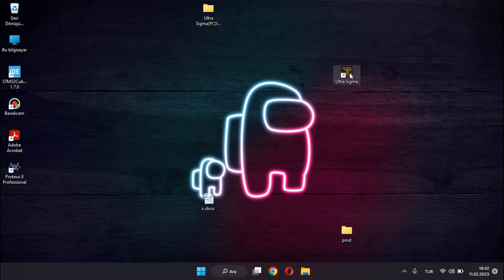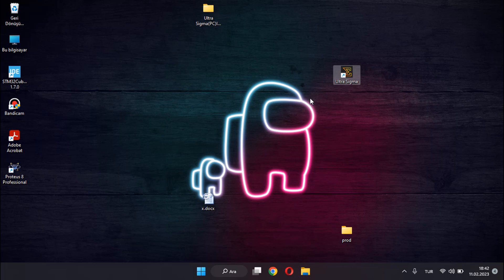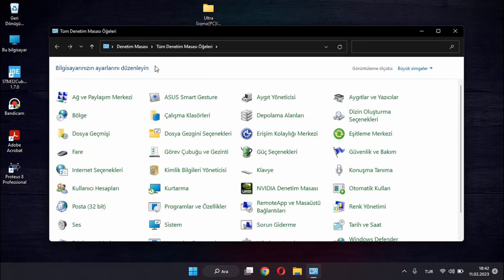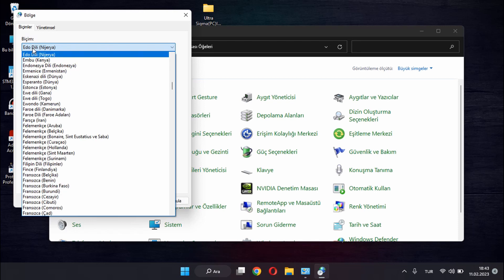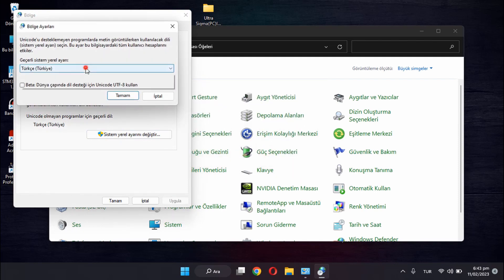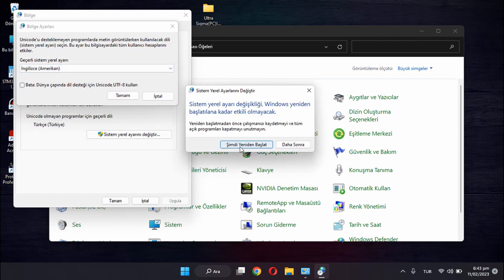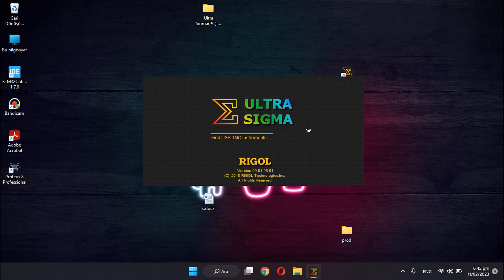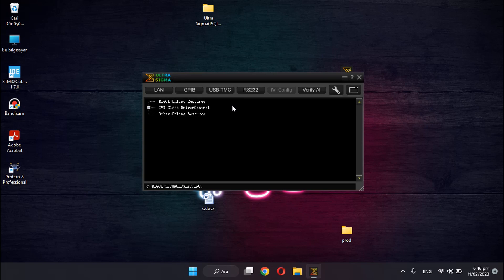Rigol Ultra Sigma Does Not Open [SOLVED]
Rigol ultra sigma program does not open. SOLVED
Rigol ultra sigma programı açılmama hatası çözümü